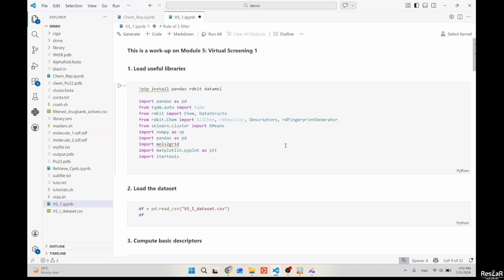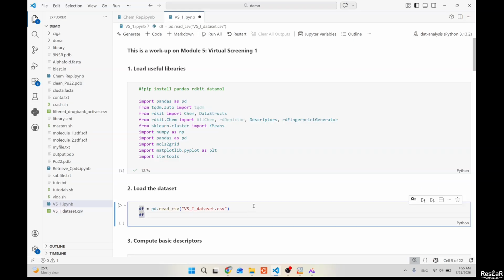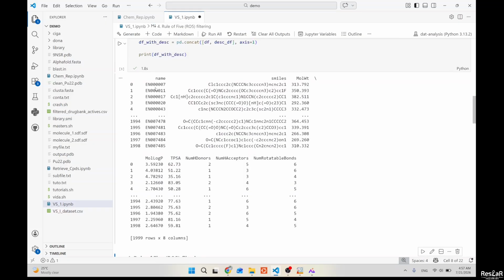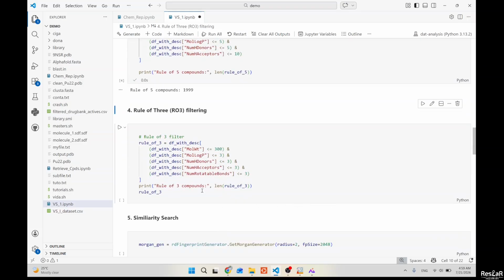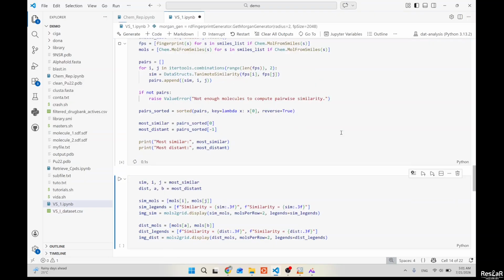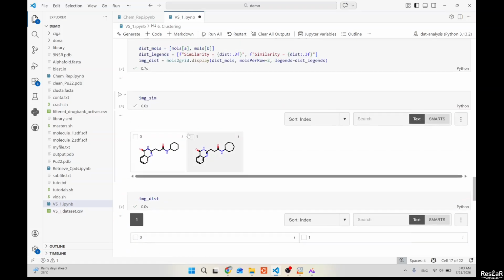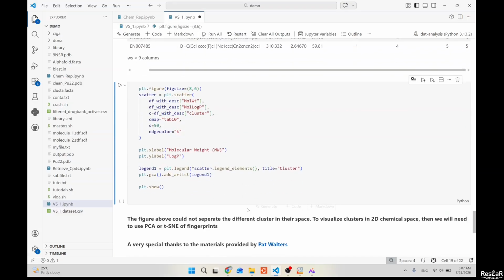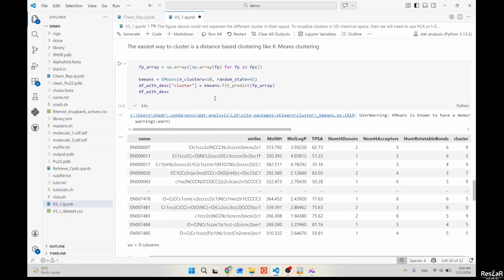Virtual Screening I Practical (Module 6)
Virtual Screening is a great tool in prioritization of compounds before experimental testing. The user is exposed to various layers of virtual screening, from descriptor-based, pharmacophore-based, fragment-based, to scaffold hopping, including Similiarity search and fingerprints etc.